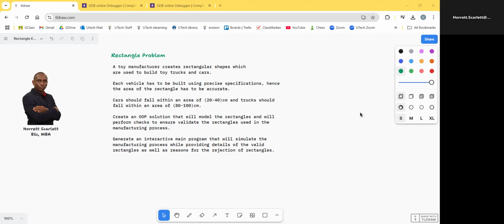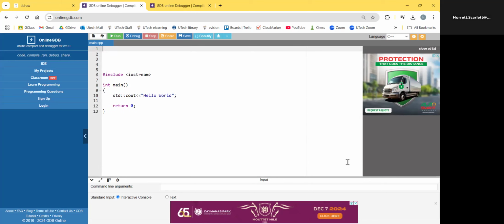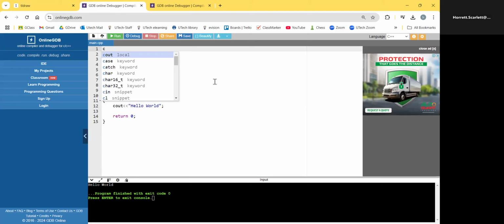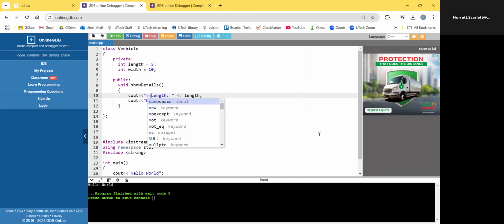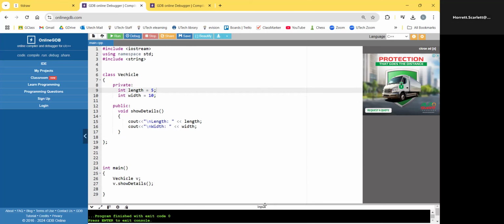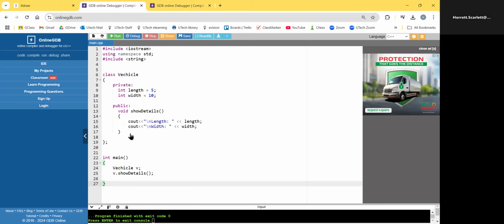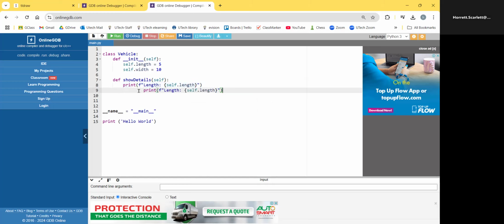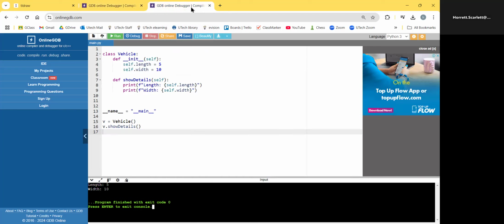PracticalWalkThrough01a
C++/Python Class Implementation